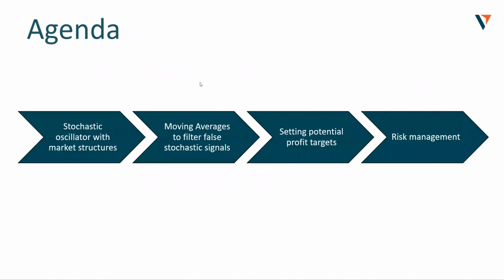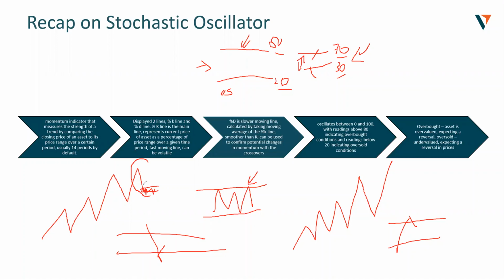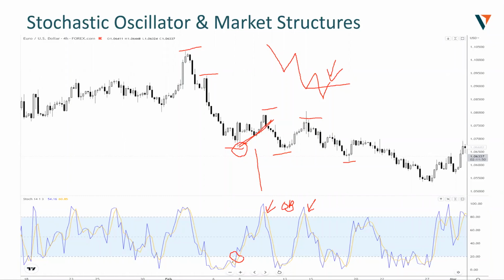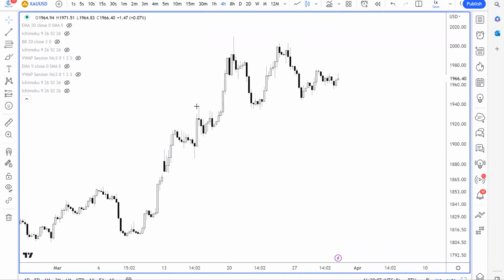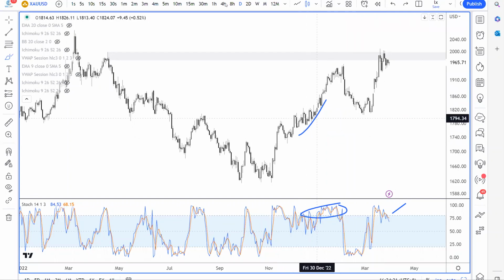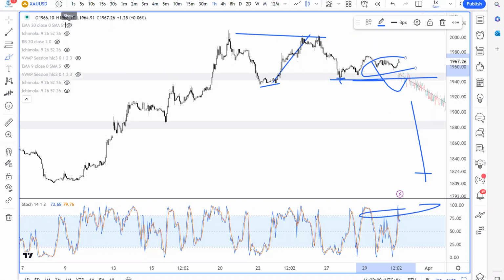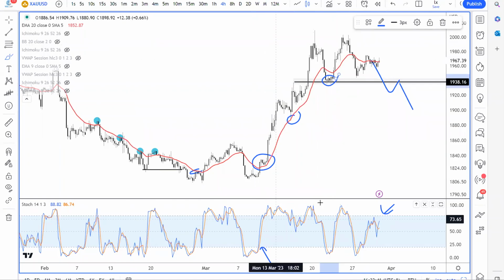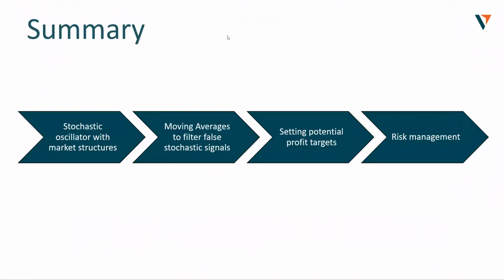Webinar | 30 March 2023 - Stochastic Trend Following Strategies